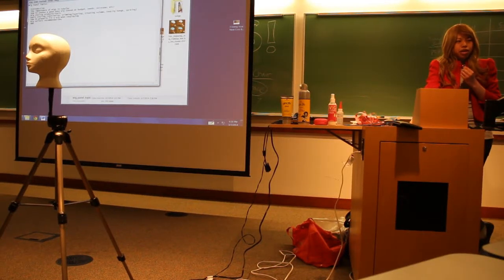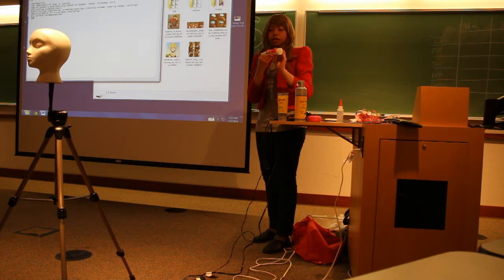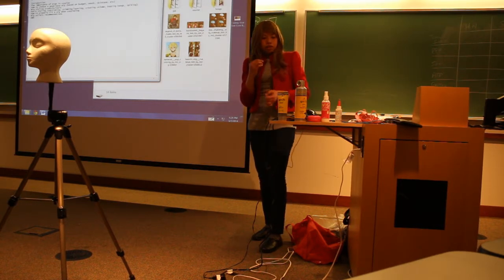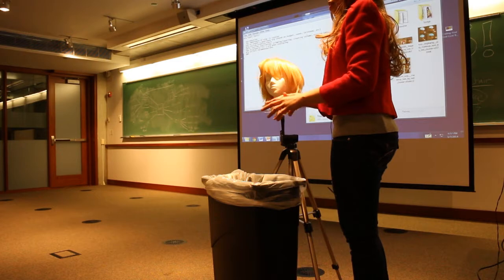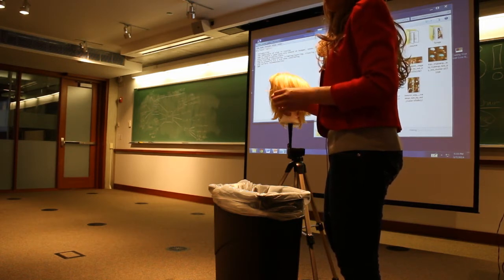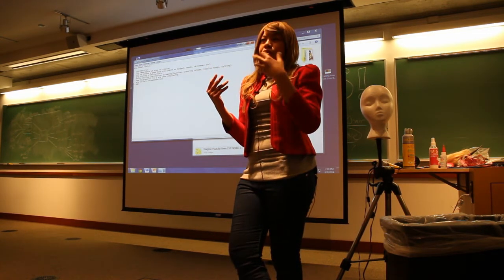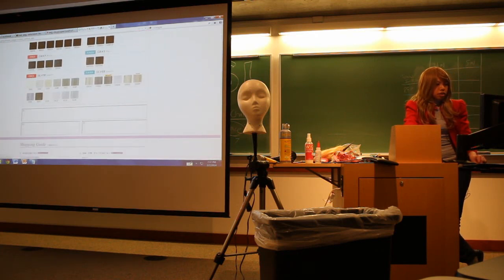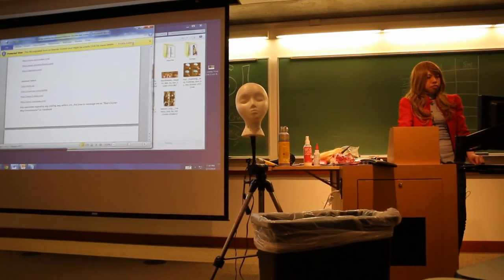Pisara's Wig Panel at North Western University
Clips of Red-Cluster's Wig Panel at North Western University that I recorded.